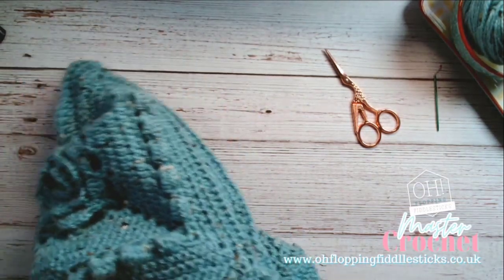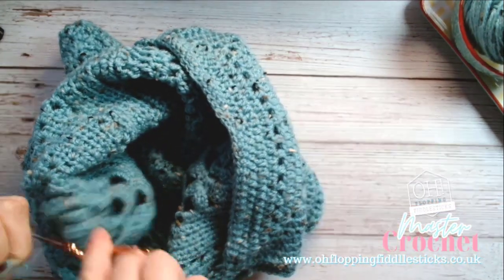💕😍🌟The easiest granny square, super cute DIY crochet bag 😊✨🧶EVER!! Only using 3 granny sq-pt 2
This bag has to be the quickest diybag I've ever made. From start to finish. I think I may be working this in cotton, with some extra details.. maybe in every colour way I can find.. lol

I haven't added a pattern yet, because this is about the construction of your squares, I'm leaving the never ending choices of grannysquares to you. Tip:- make them similar as it will be easier to bring them together. If you would like more info, please message and we will le you know what's happening.

A perfect bag for any occasion, season or event.

💕💕HANDMADE HOOKS, KITS & PERSONALISED PRODUCTS FROM ETSY💕💕

💐💐OR IF YOUR LOCAL TO THE WESTMIDLANDS 💐💐
come and visit our craft & coffee house, boasting a full menu, barista coffee and walls of wool, crafting products, personalisation boutique.